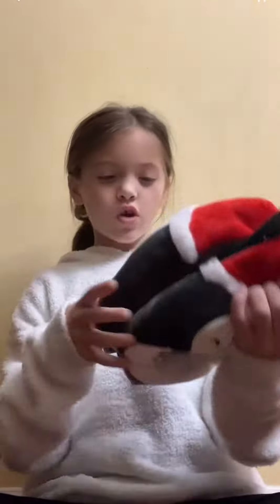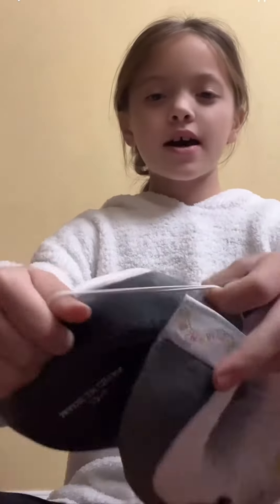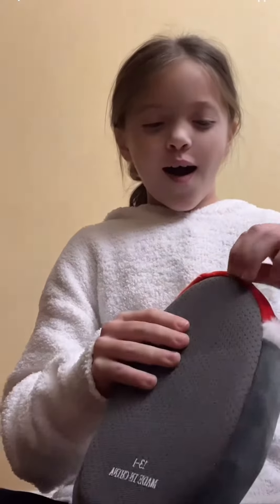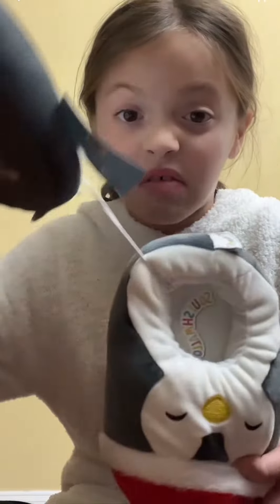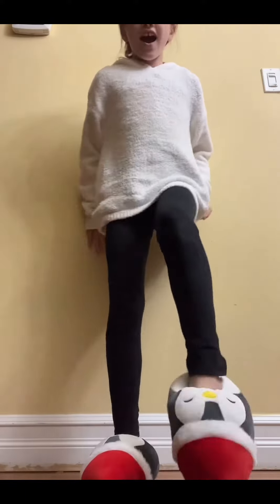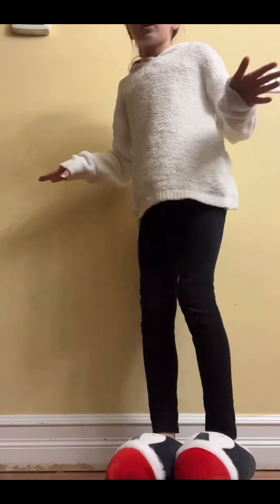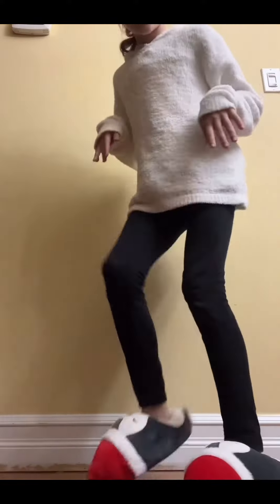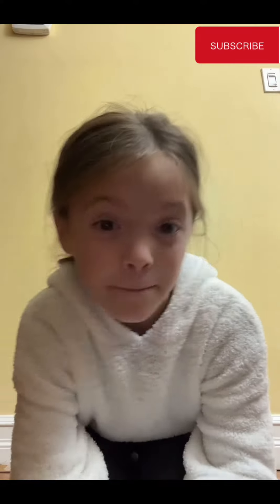Unboxing Squishmallow Slippers!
Unboxing…so fun…so comfy. Happy Thanksgiving!!